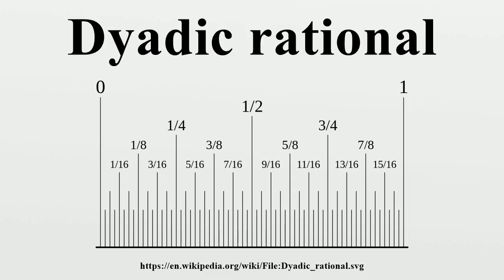Dyadic rational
In mathematics, a dyadic fraction or dyadic rational is a rational number whose denominator is a power of two, i.e., a number of the form where a is an integer and b is a natural number; for example, 1/2 or 3/8, but not 1/3.These are precisely the numbers whose binary expansion is finite.

Image-Copyright-Info
Image is in public domain
Author-Info:   David Eppstein
Image-Copyright-Info